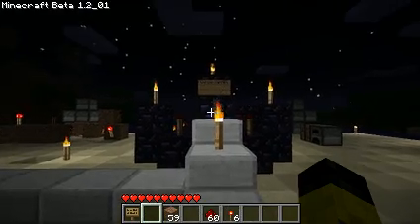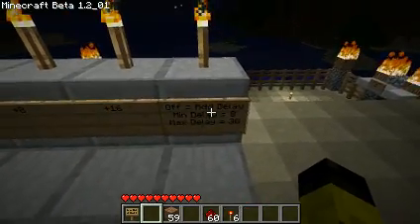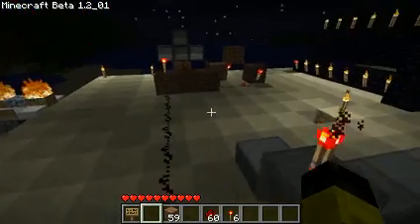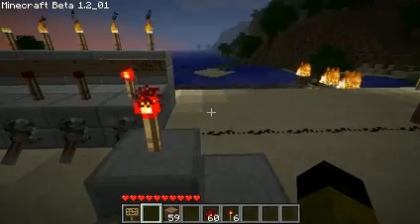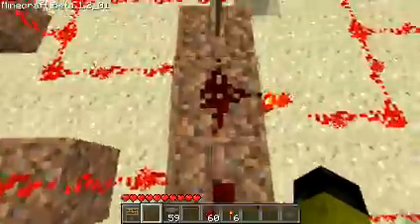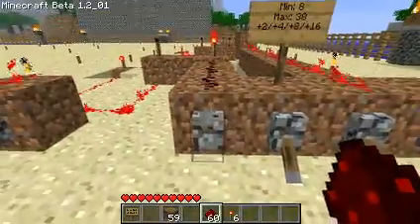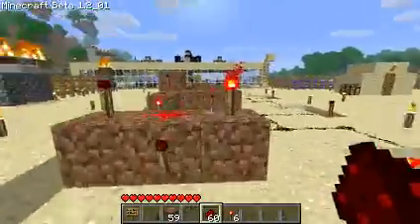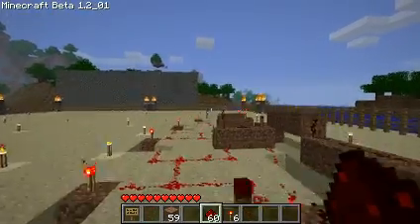Minecraft Binary Based Variable Delay Cannon Timer by Etherimp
This is a binary based variable delay cannon timer which allows you to toggle anywhere between 1 second, up to just short of 5 seconds of delay between your TNT propellant and TNT projectile firing. The base delay is 8 Torch Ticks (or 1 second), with any combination of +2, +4, +8, or +16 torch ticks added inbetween, allowing for 16 different delay variables using 4 levers.